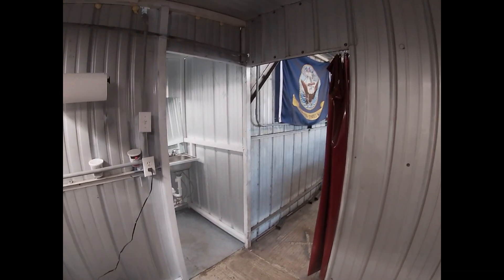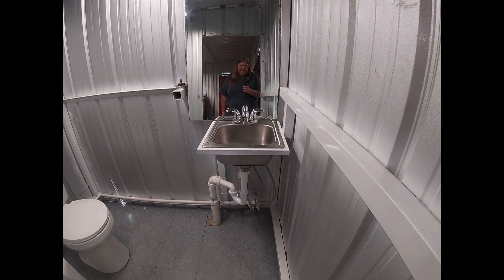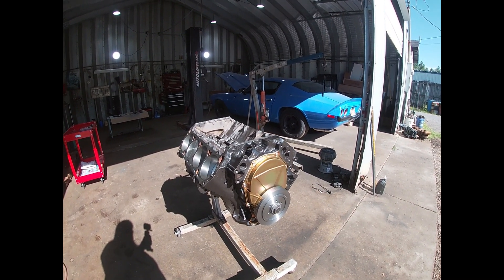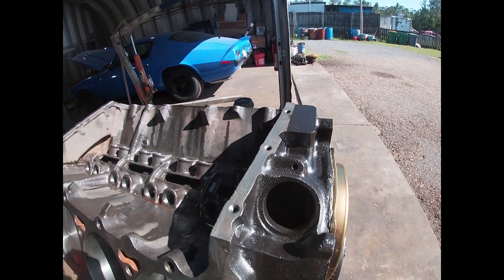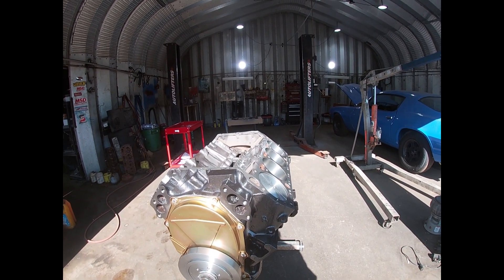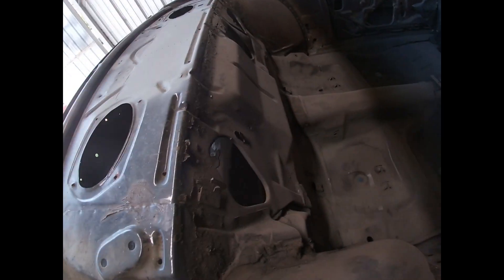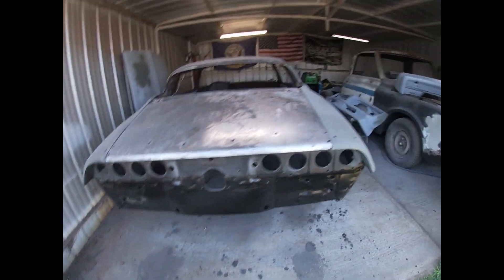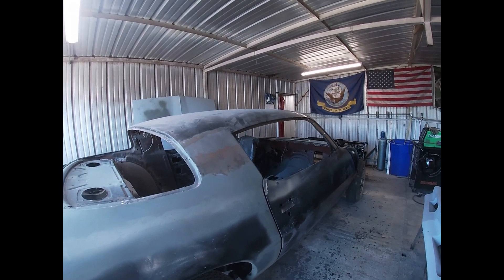American Resto-Mod - Quick Update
Hello friends, just giving you an update to what we have been up too.
Taking some time to upgrade the shop facilities.
Also waiting on some parts for the 440 motor for the 1966 Plymouth Belvedere.